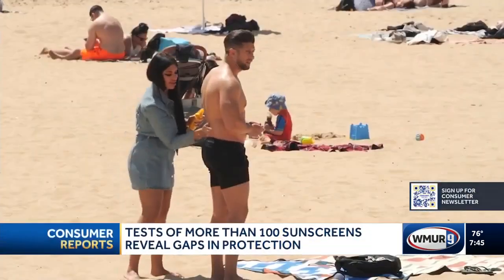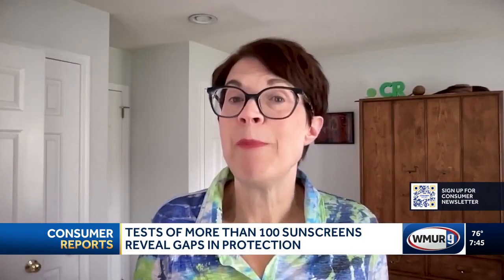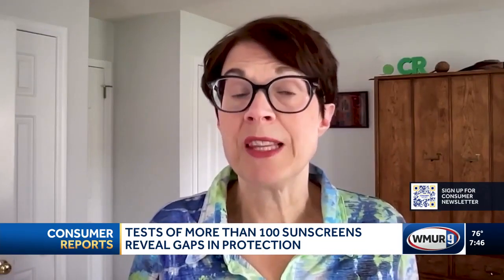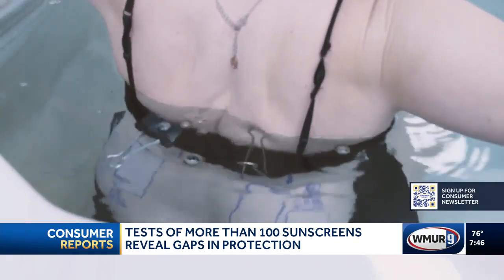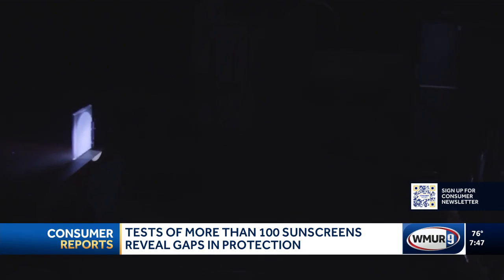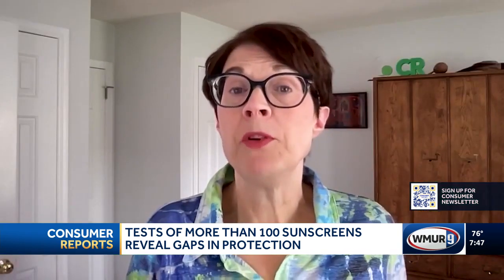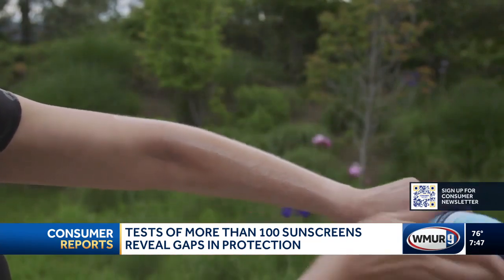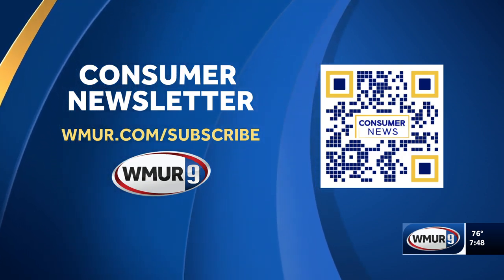Tests of more than 100 sunscreens reveal gaps in protection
Consumer Reports recently tested more than 100 sunscreens and found some surprising gaps in how well they protect against the sun's rays.